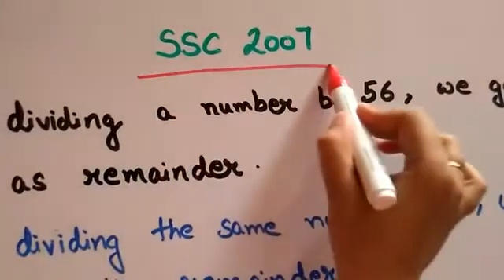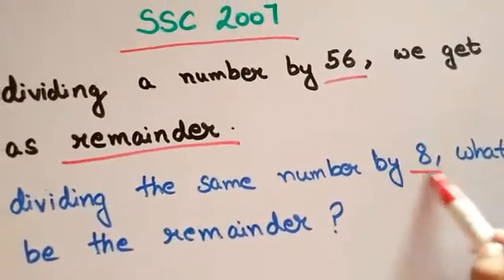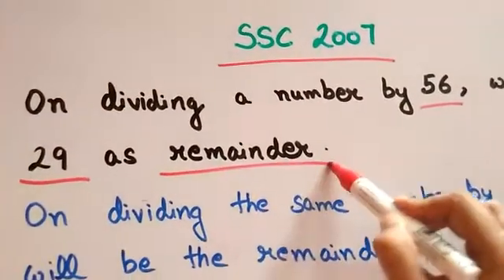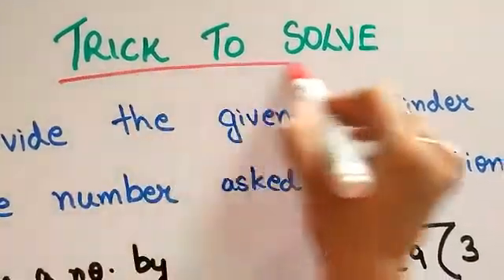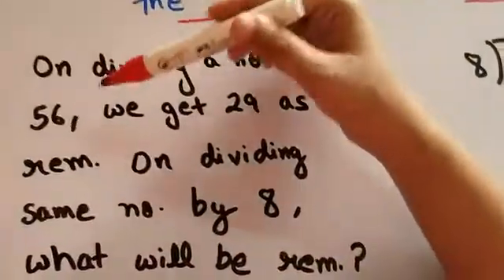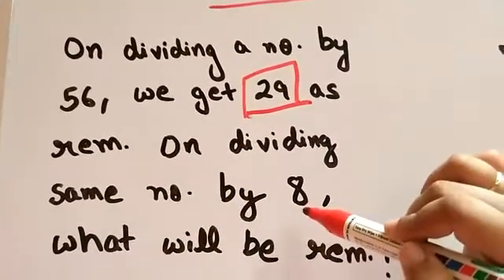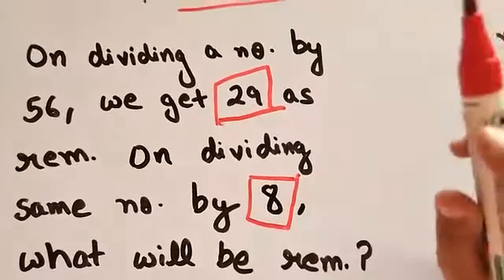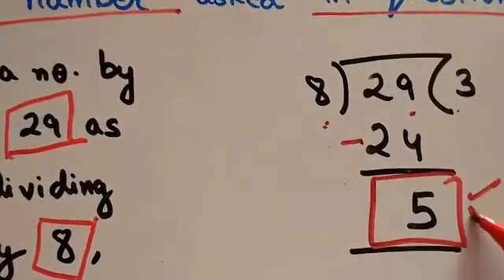PL9: NUMBER SYSTEM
On dividing a number by 56, remainder we get is 29. On dividing the same number by 8, wht will be the remainder